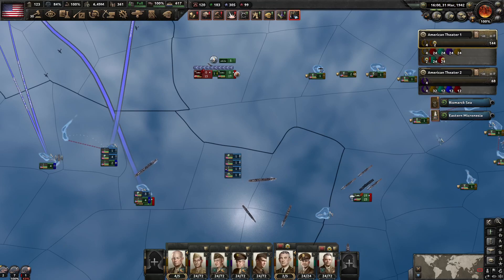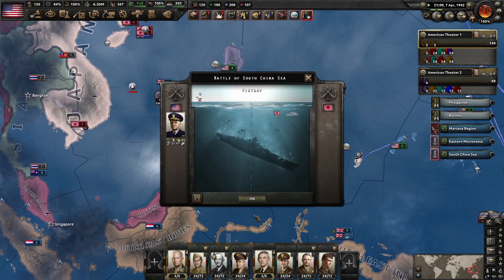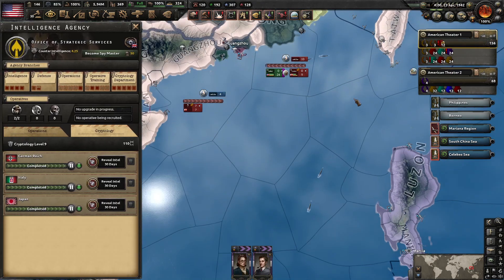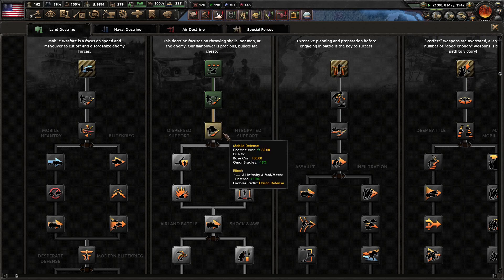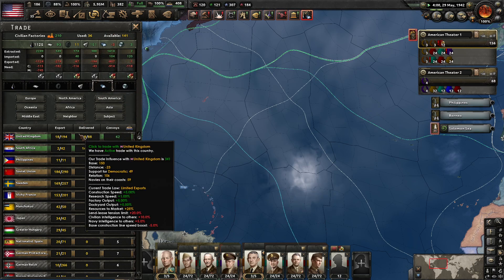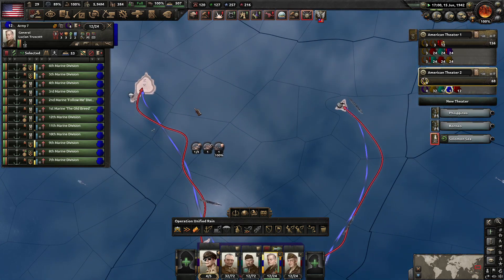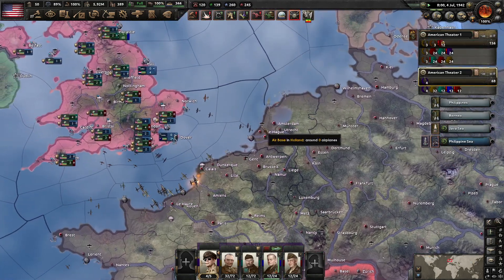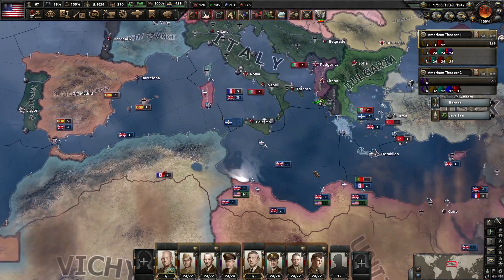Hearts Of Iron IV - United States: Episode 13, The Mariana Conquest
We're trying something new playing Hearts Of Iron IV. We'll be playing an historical USA run on ironman mode with historical AI focuses on. This will ensure a highly historical run, which we'll participate in as well.

Today, while our main battlefleets are under repair in Honolulu, we begin a massive campaign of convoy raiding to weaken Japanese supply while we prepare to take Marcus Island, Saipan, and Iwo Jima. With these objective secured, the invasion route of Honshu is now secure. Onward to Japan and an end to the war in Asia!

Episode Timeframe: April 1st, 1942 - July 19th, 1942

Recorded in patch 1.13.6.7 "Stella Polaris" with all DLC enabled.